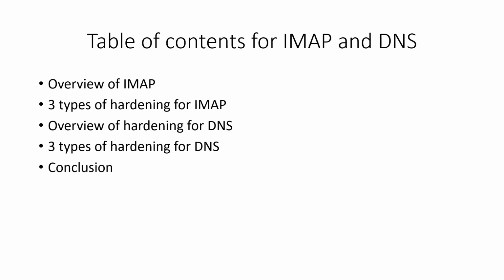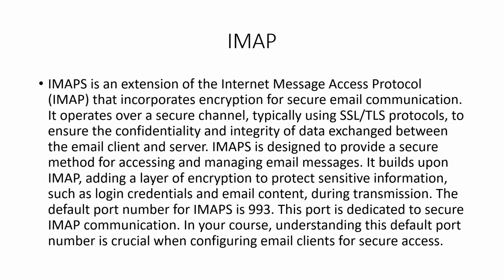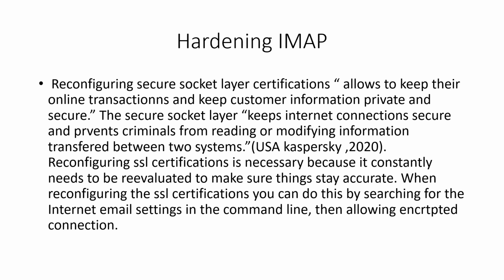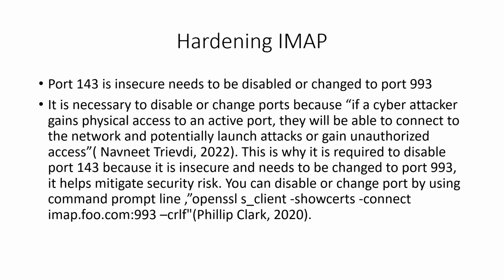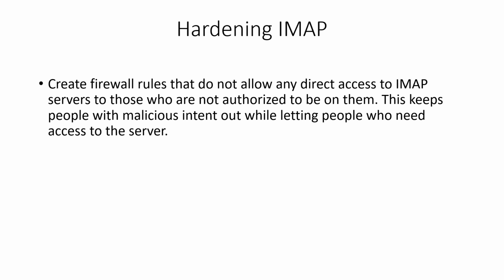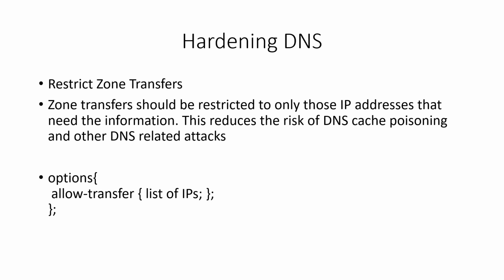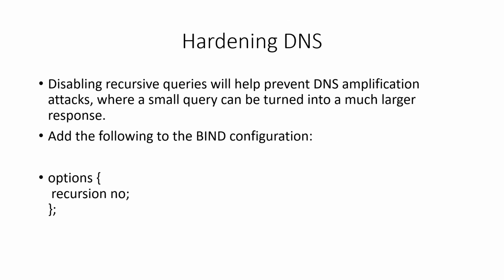IMAP and DNS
For sec 2 class